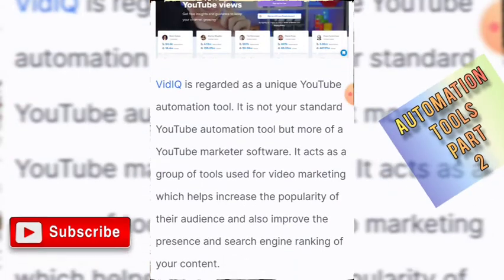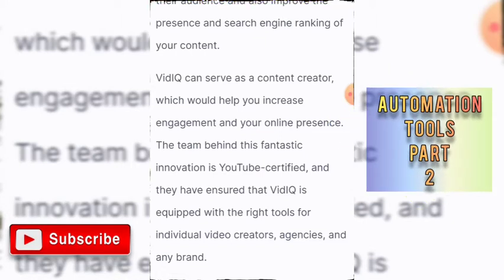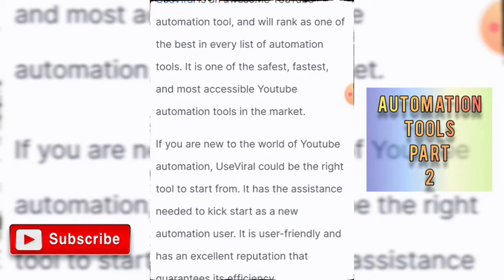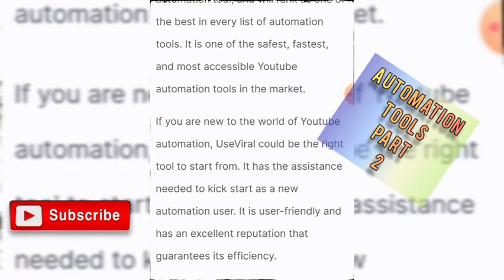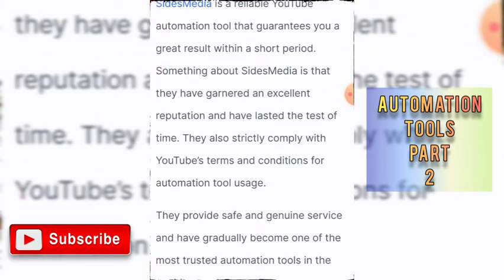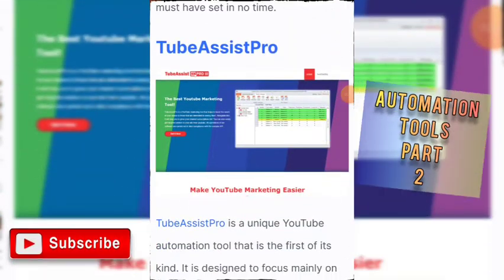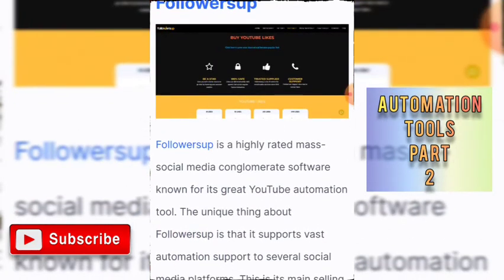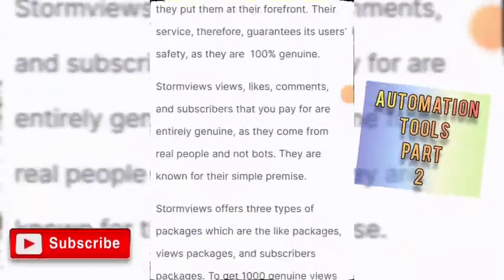12 Best Automation Tools for youtube channel | make money with youtube automation | part 2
12 Best Automation Tools for youtube channel | make money with youtube automation | part 2

If you want to make money online.Joine us to get help in your every step on your way of success.